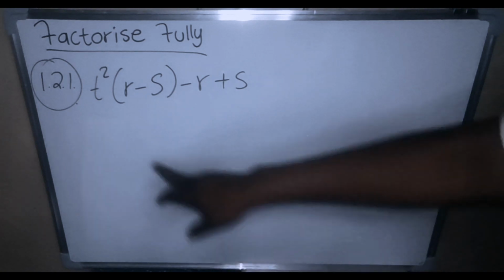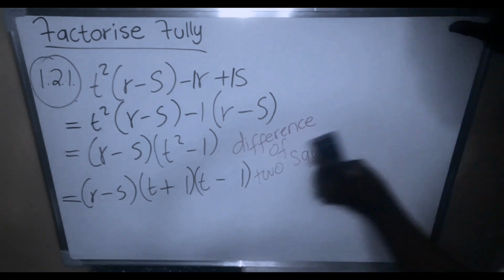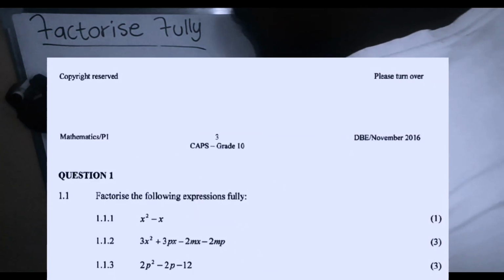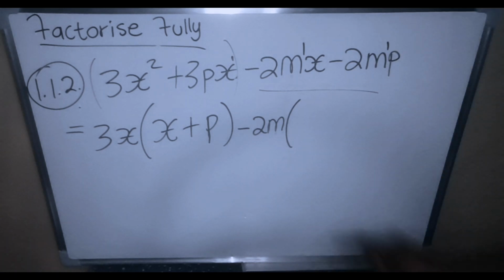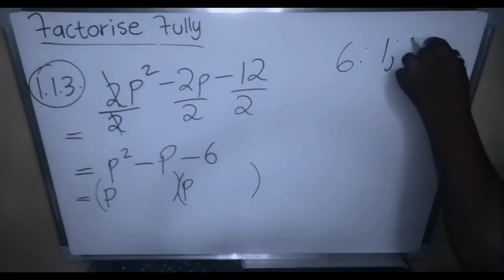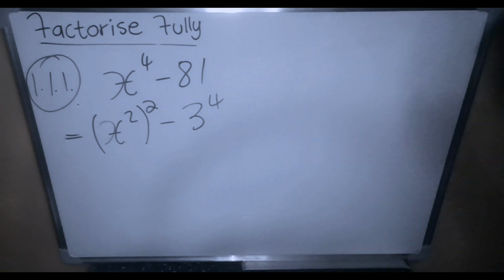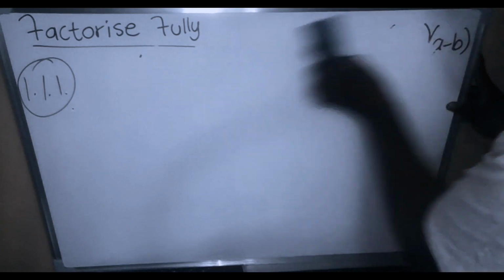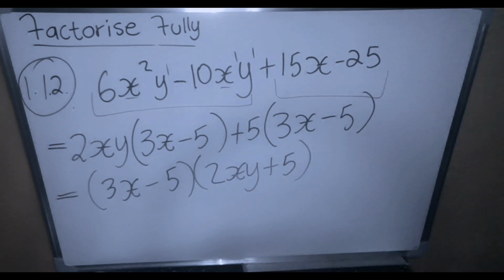Factorising Expressions|Grade 10|Mathematics|Nov 2016 & 2015 P1|Exam Question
Factorising Expressions Exam Preparations Questions for Grade 10 Mathematics November P1 2016 & 2015